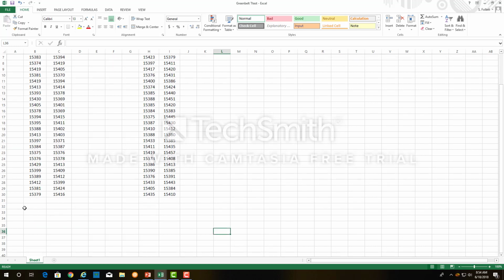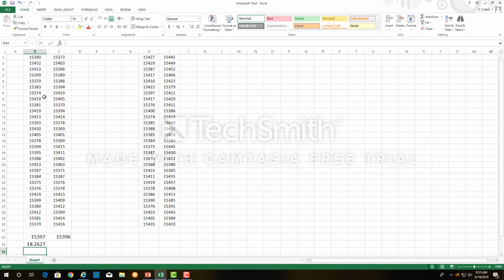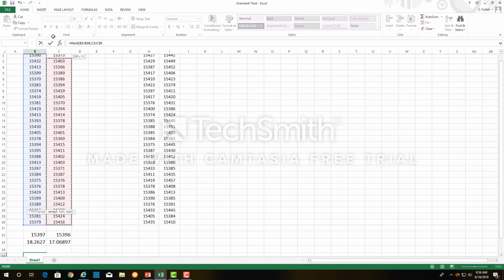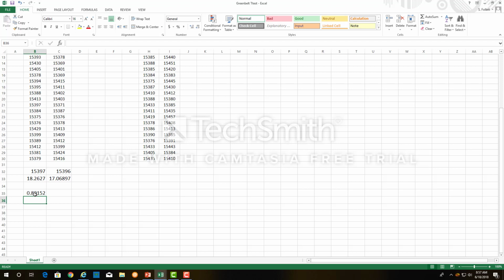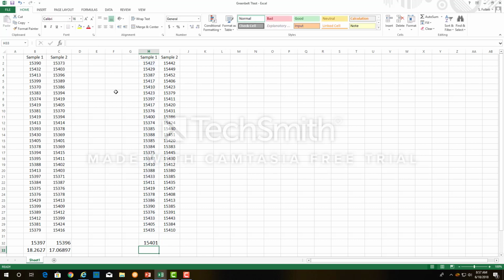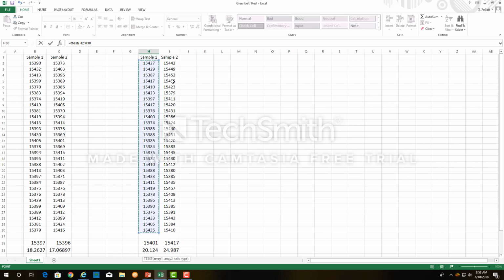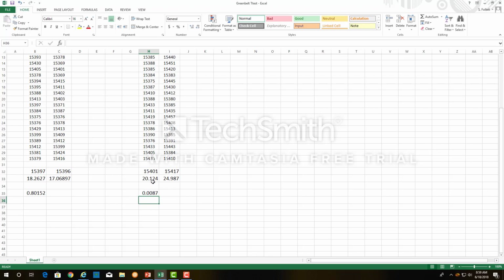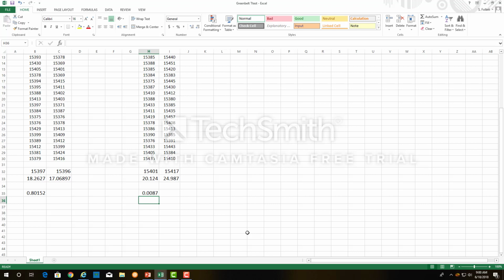Greenbelt Ttest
Excel example of TTest